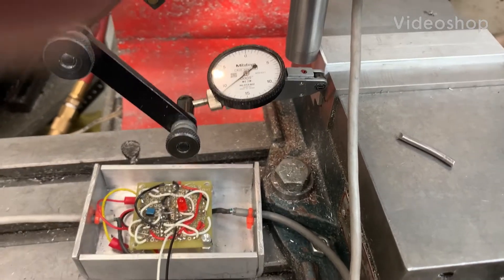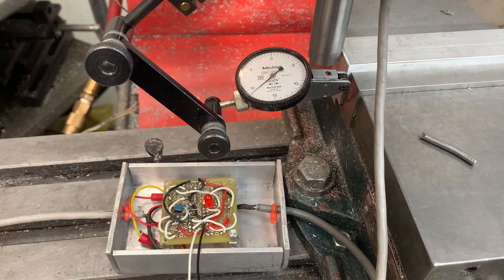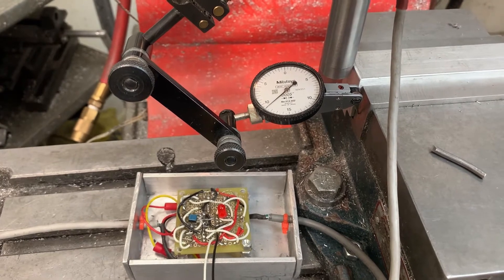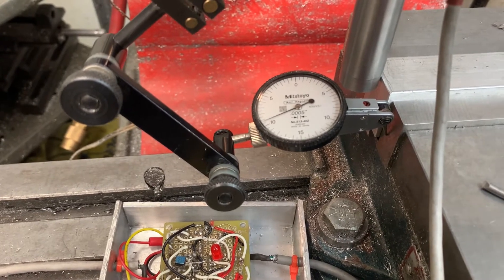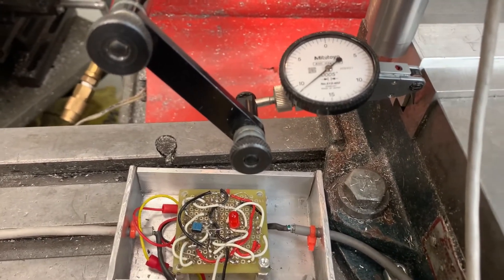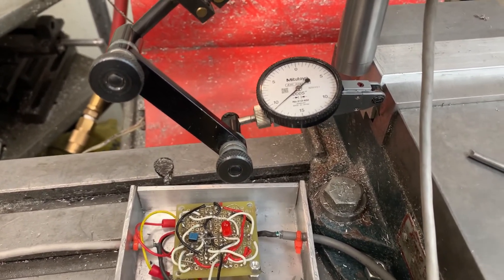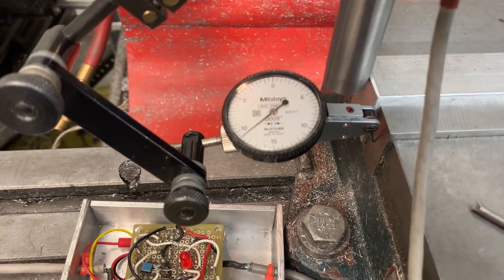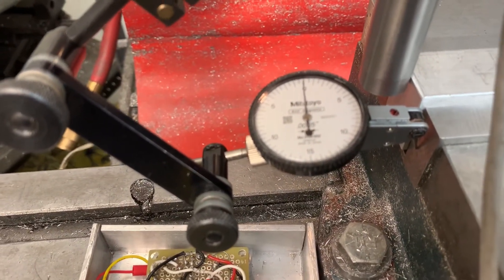My Newest Analog Electronic Edge Finder in action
The circuit was not complete in this video but is now.

You can see that it is repeatable to within the resolution of my finger Dial Test Indicator which has major divisions each 0.001 inch and minor tick marks every 0.0005 inches. I ran touchdown 5 times in a row and read 0.0 every time.